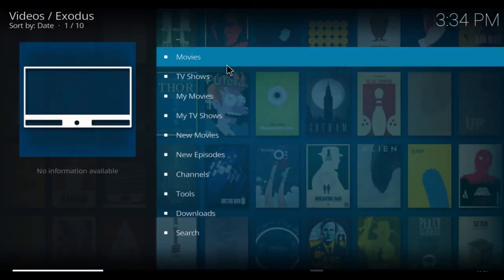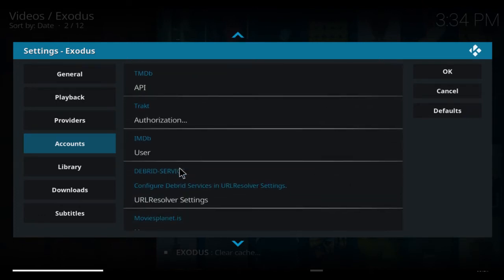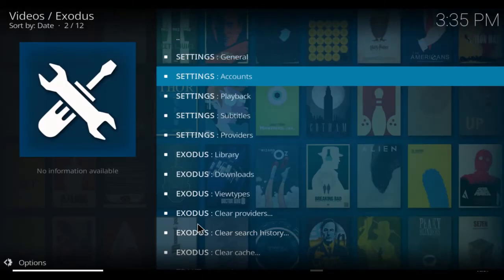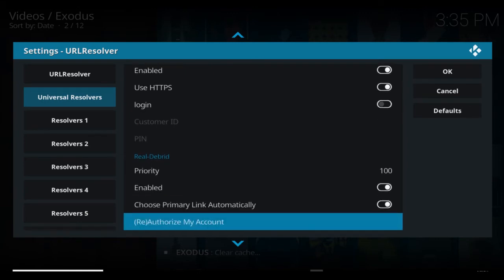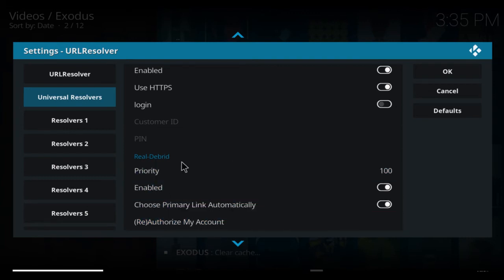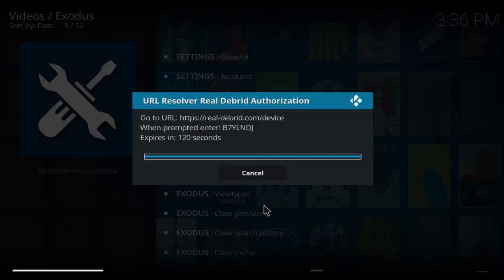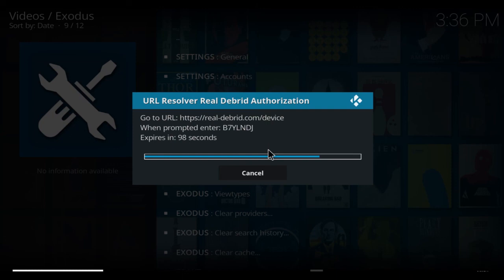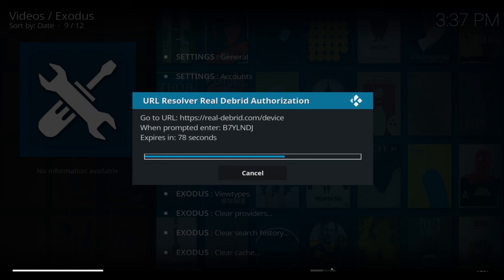Set Up Real Debrid On Exodus Kodi Addon